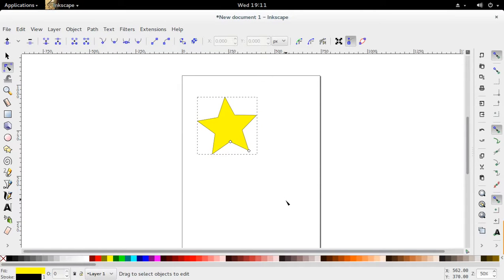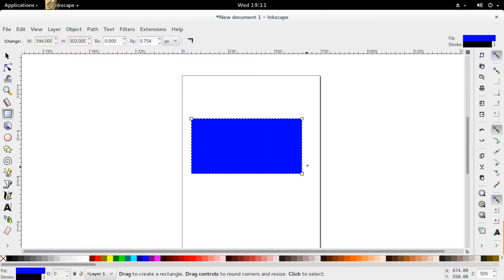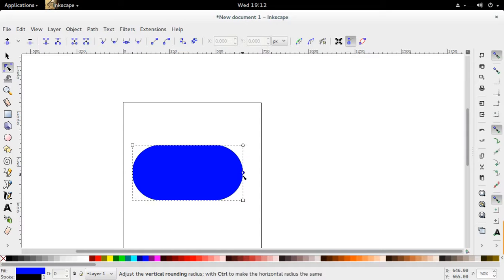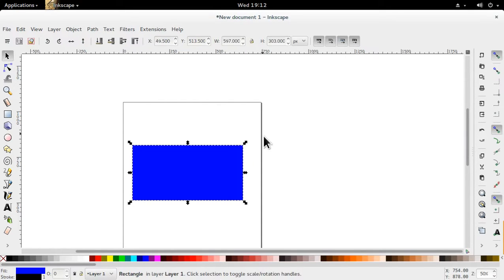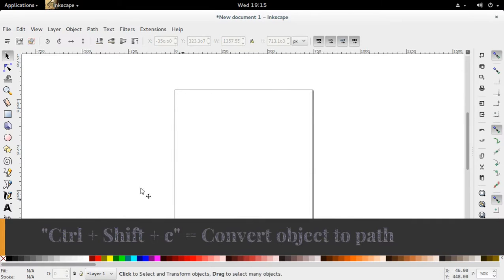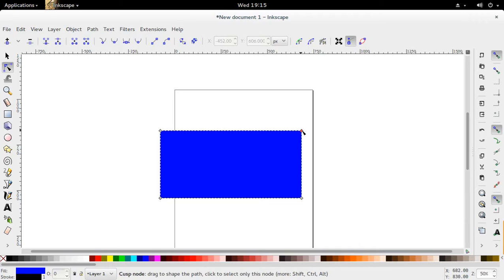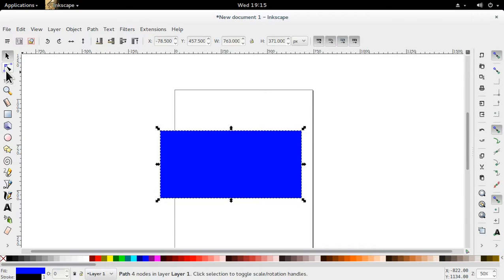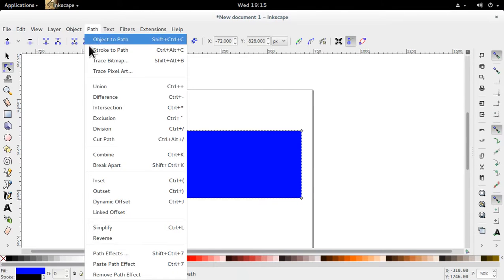Inkscape Intro To Objects & Paths